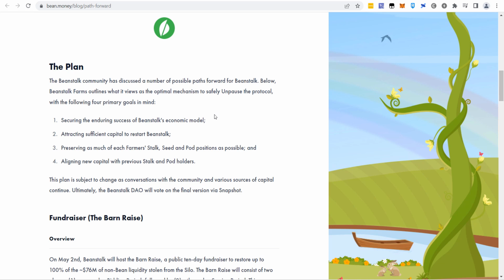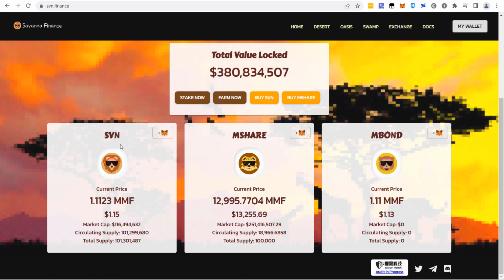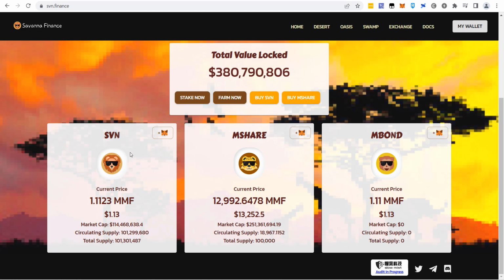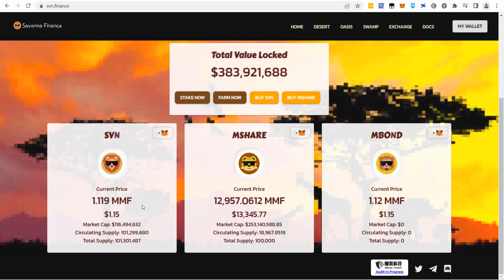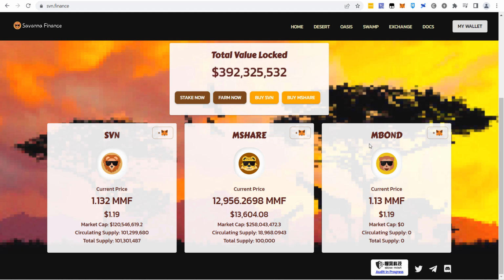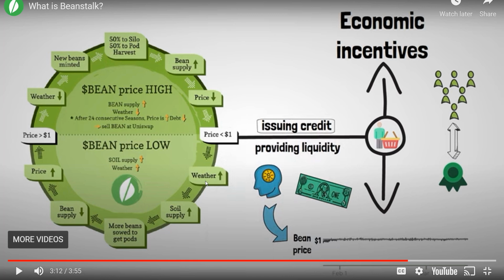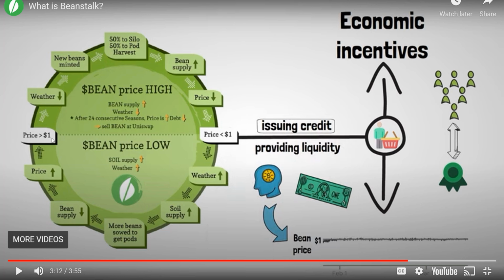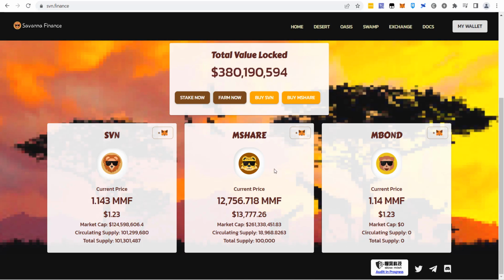Beanstalk Crypto Tutorial - Bean Crypto vs Other Algo Stable Coins (Savanna Finance)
In this video, I attempt to explain some of the algorithmic differences in Beanstalk Protocol their stable coin vs other algo stable coins like Savanna Finance.